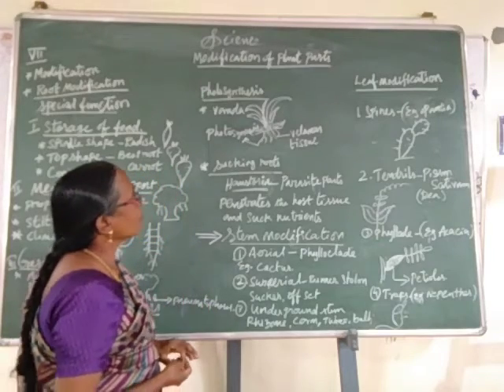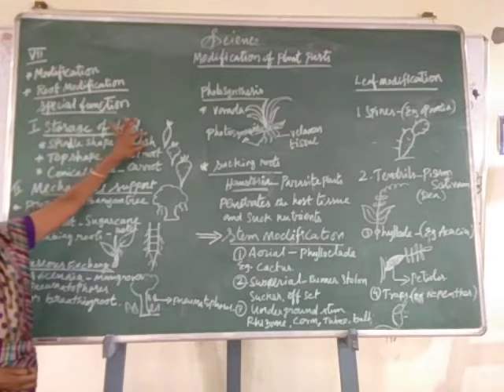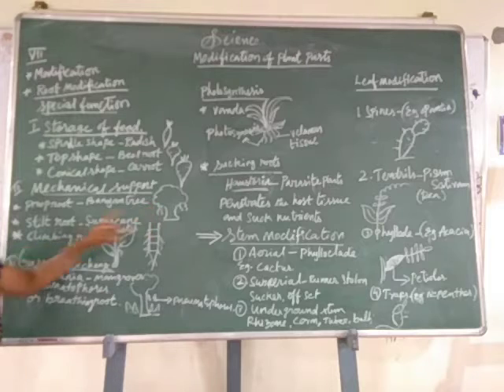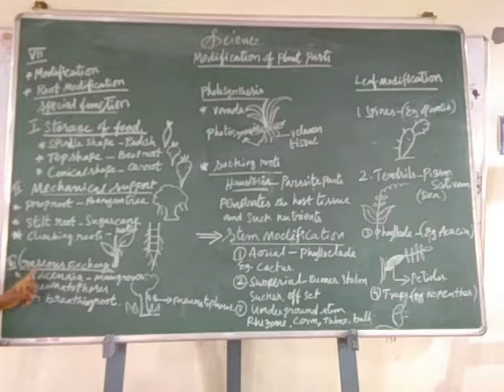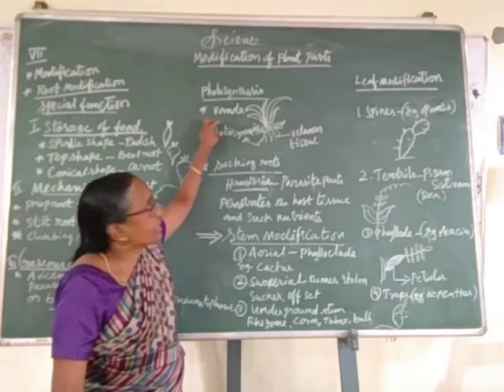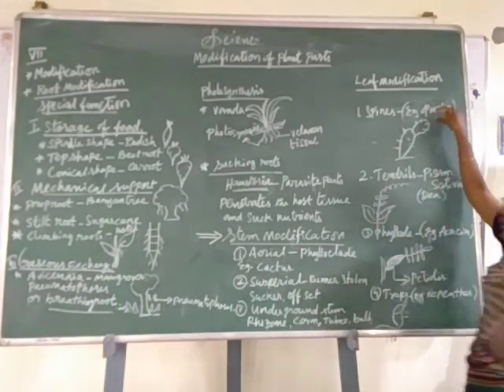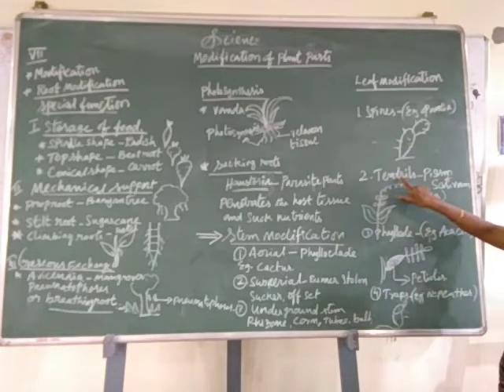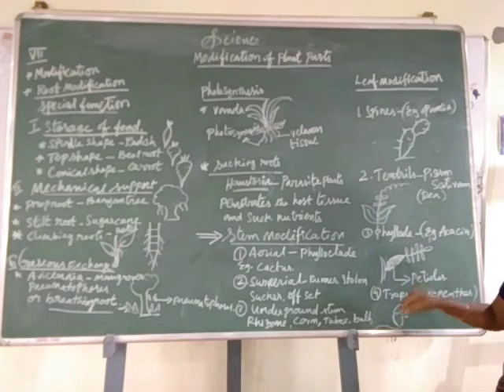CLASS VII - BIOLOGY - MODIFICATION OF PLANT PARTS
Explanation by Mrs. Shanthi